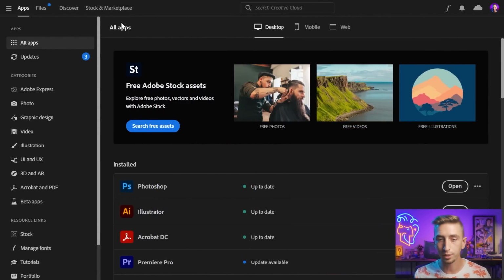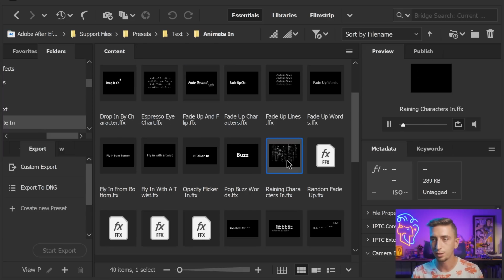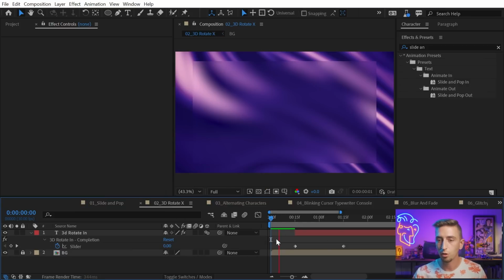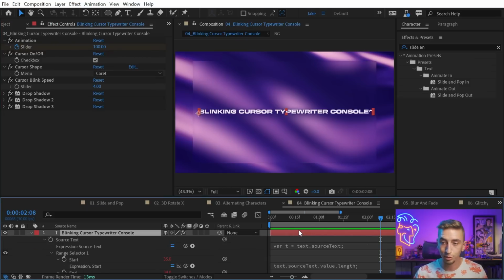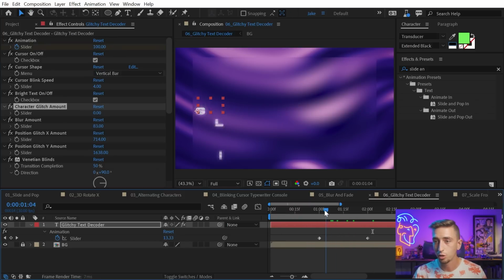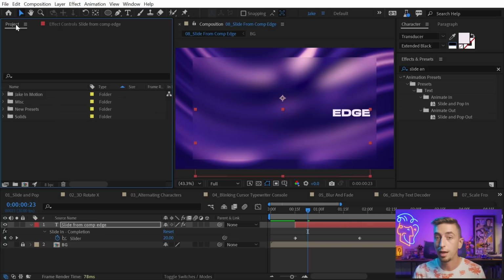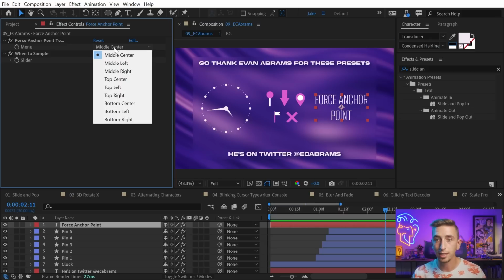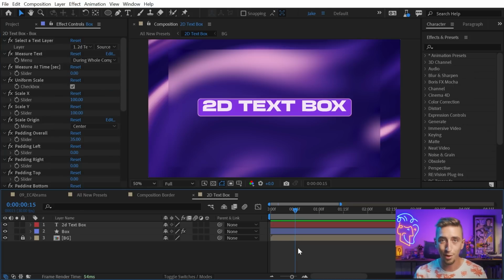Adobe FINALLY did it! \\ New After Effects Presets!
(AE v23.0.0+ required)

After 17 years Adobe has FINALLY updated the text animator and shape presets for After Effects and they're accessible in the current beta version! And not only that, they got actual motion designers who use the software to create them. One of those motion designers just happens to have been me! In this video I'll walk you through the 8 advanced text animator presets I contributed to the 50 new AE presets, and show you some of the other great presets in this batch. I've also made a project file available to download with a  contact sheet of comps with every new preset applied, so you don't have to go digging through the presets to find which ones are new.

Chapters:
00:00 50 Brand New Presets for AE!!!
00:33 BenQ ScreenBar Plus
01:49 Getting AE's Beta version
03:12 Slide And Pop In
03:54 3D Rotate X
04:14 Alternating Characters
04:28 Blinking Cursor Typewriter Console
05:17 Blur & Fade
05:31 Glitchy Text Decoder
06:03 Scale From Point
06:26 Slide From Comp Edge
07:26 ECAbrams!